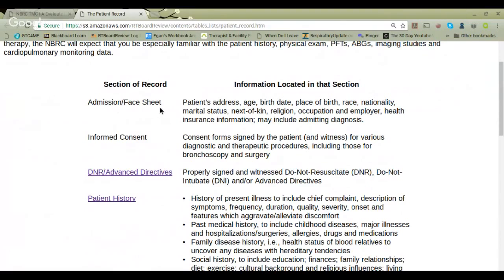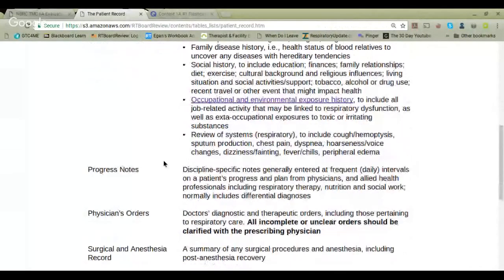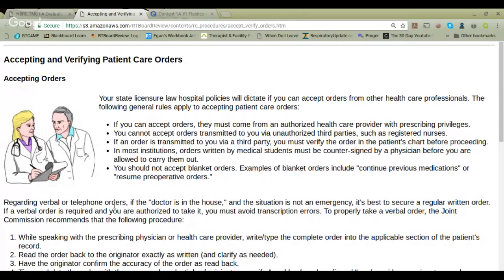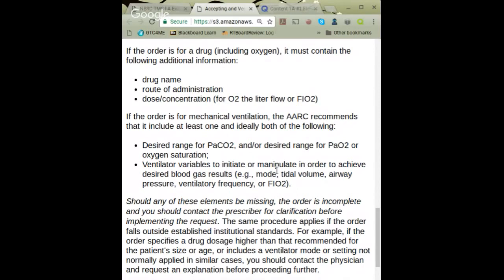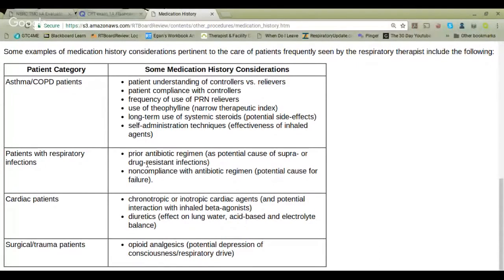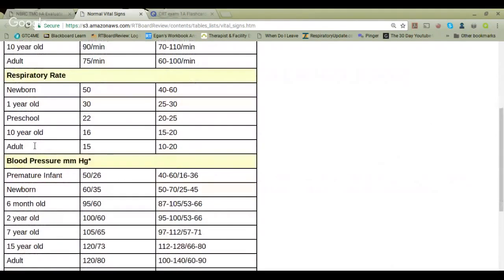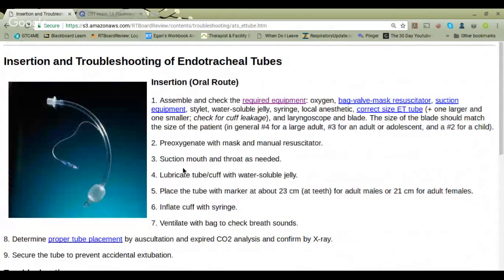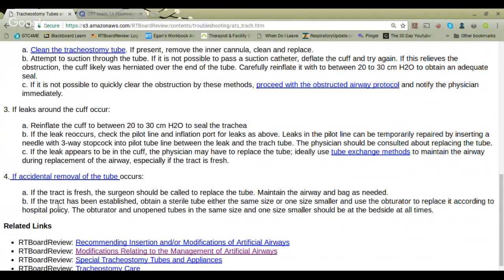Study Attempt 1 A content